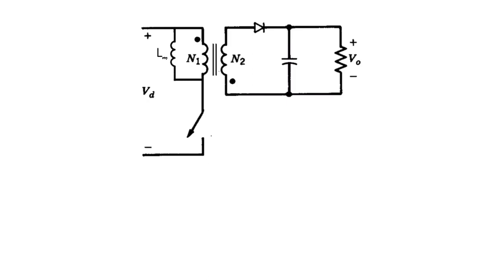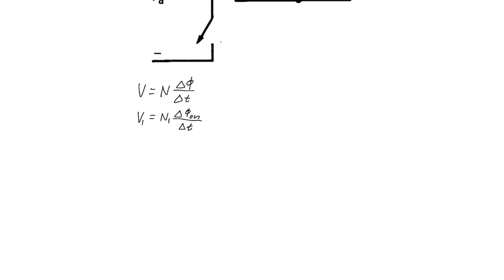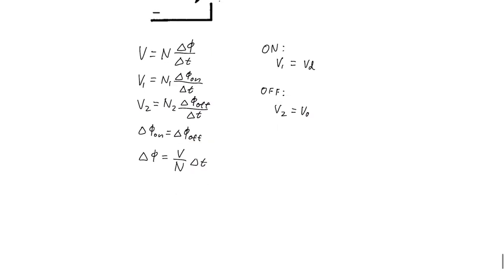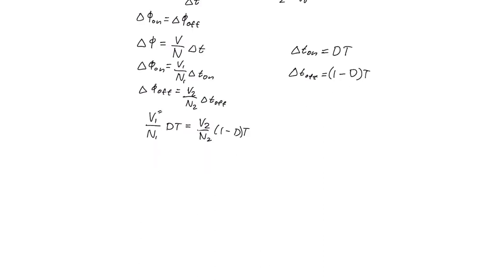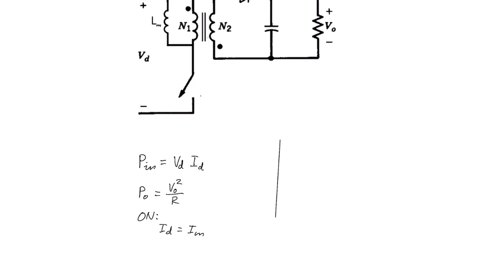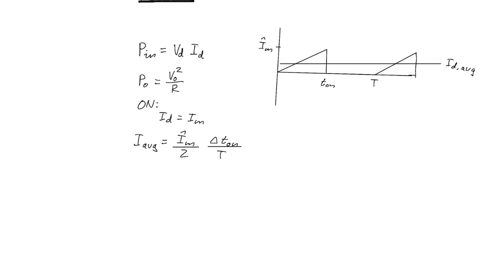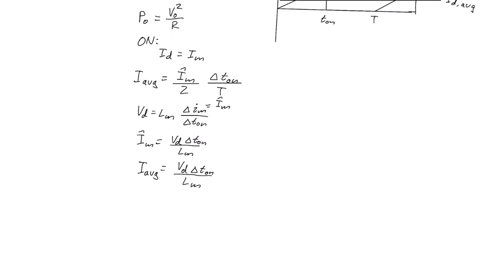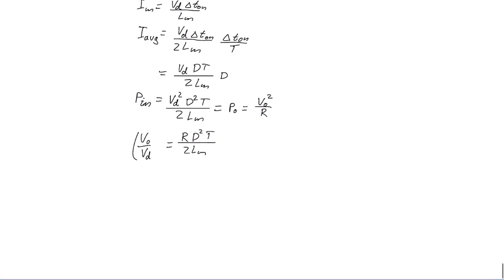How a Flyback Converter Works